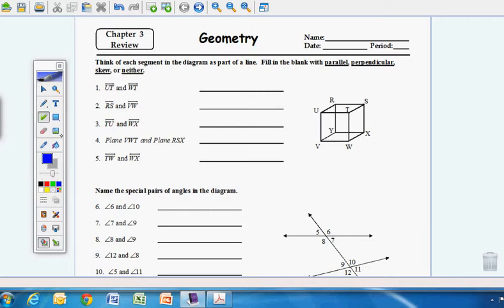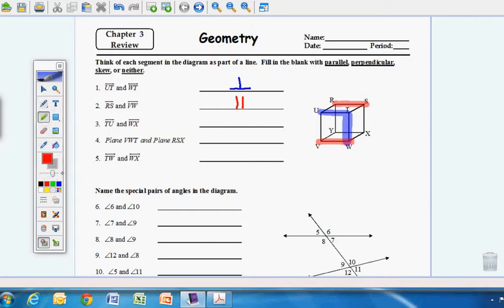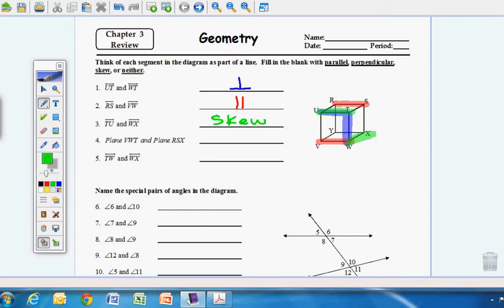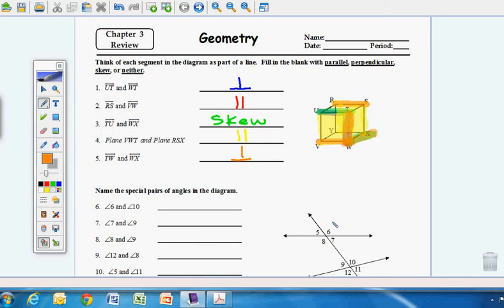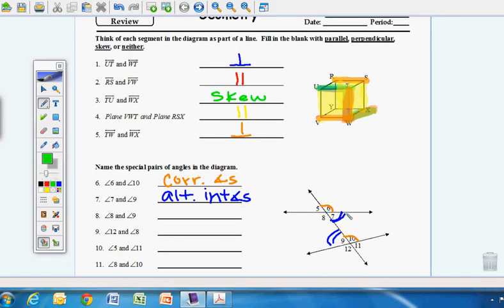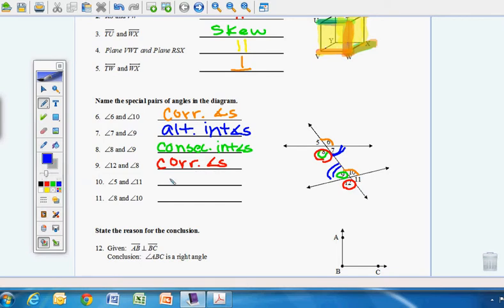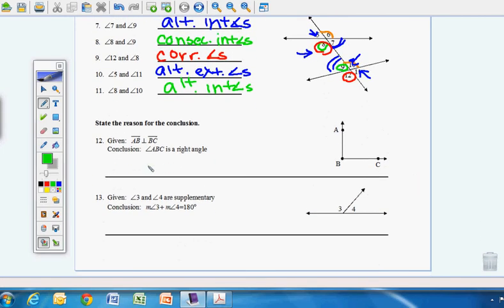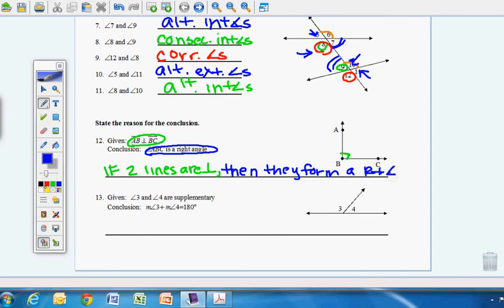CH 3 Review p 1